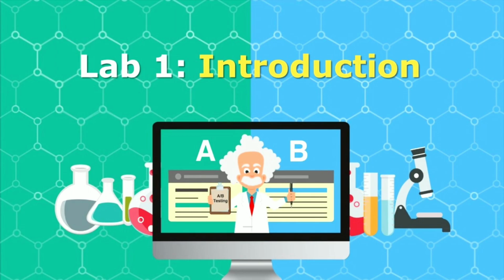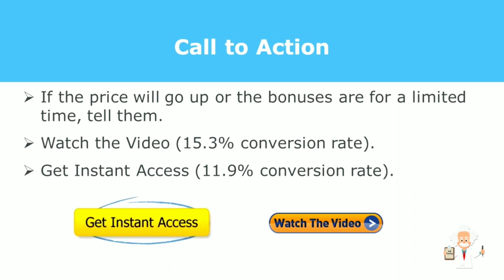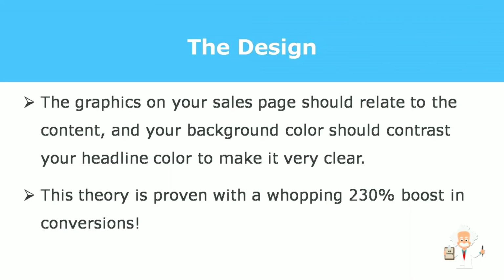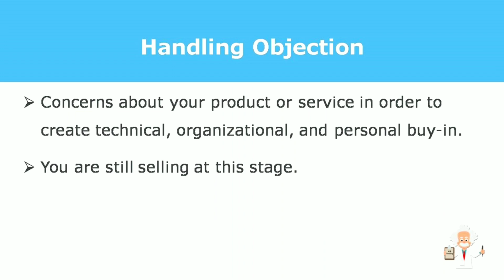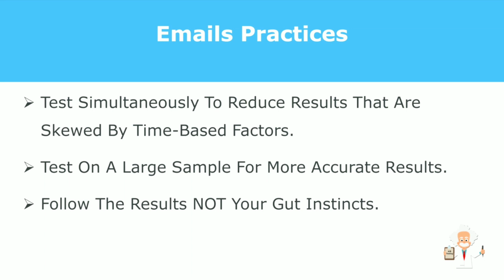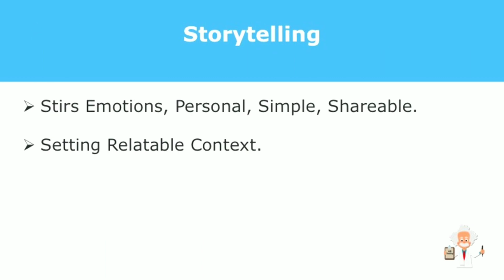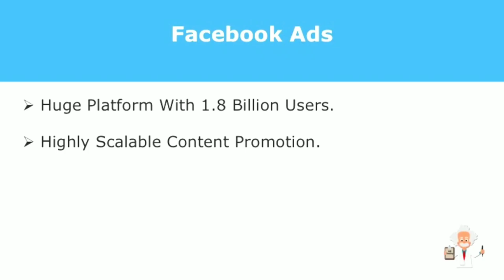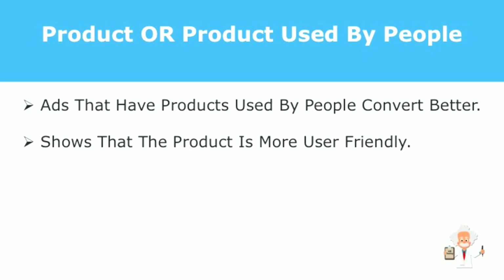Make money online with the help of the 100 Split Tests video course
About Course: 100 Split Tests video course SECRETS in this 100% FREE course. Change your life.

Sell online courses from your own website

How to make money selling courses online

Sell online courses for free

Is selling online courses profitable